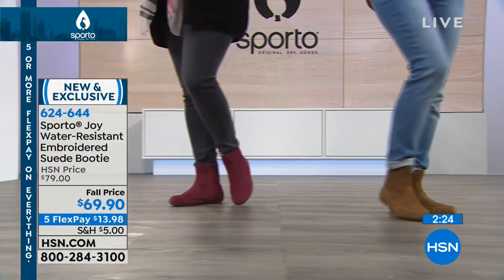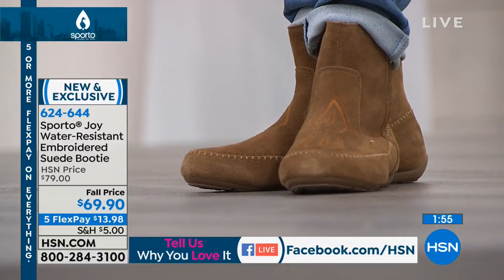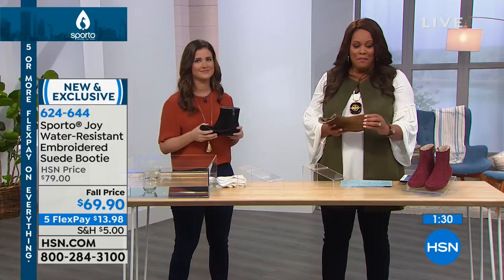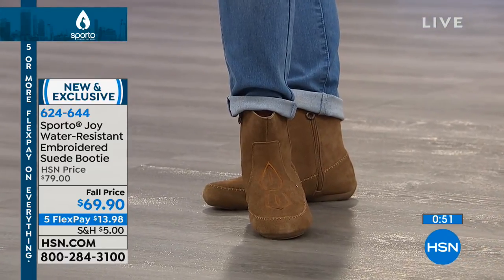Sporto Joy WaterResistant Embroidered Suede Bootie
Face the elements in style. These embroidered booties feature a Barefoot woolblend sock, faux fur lining and a waterresistant suede upper so...